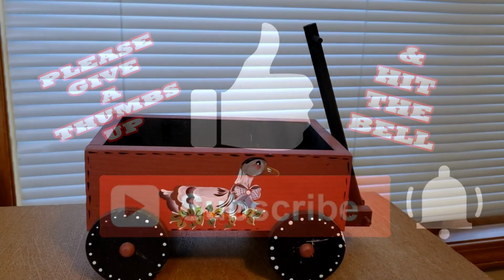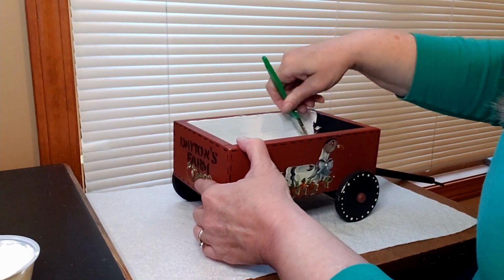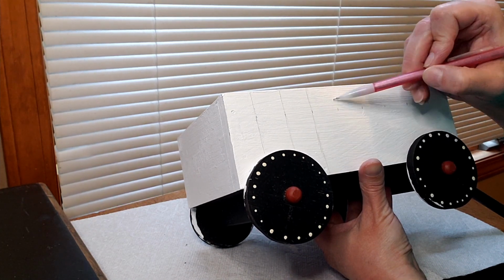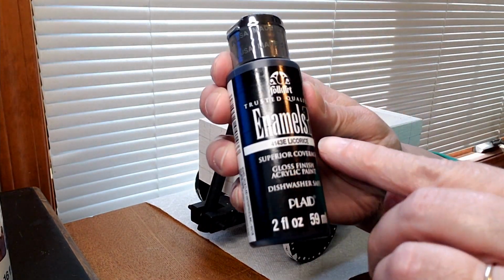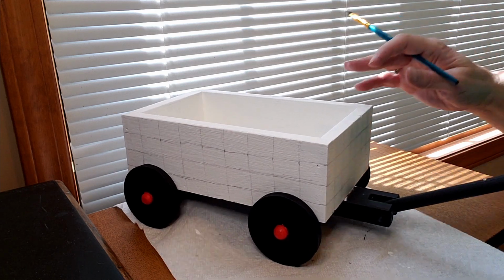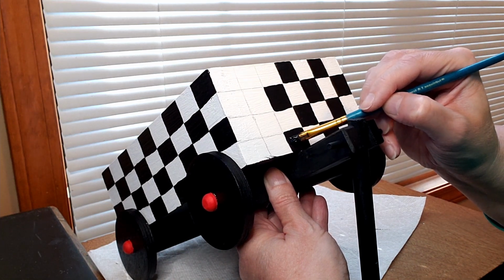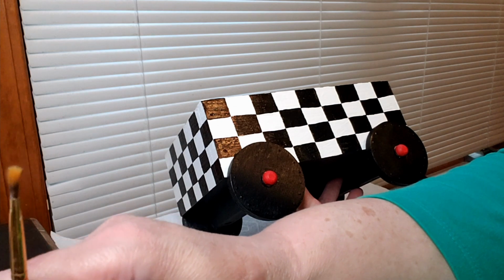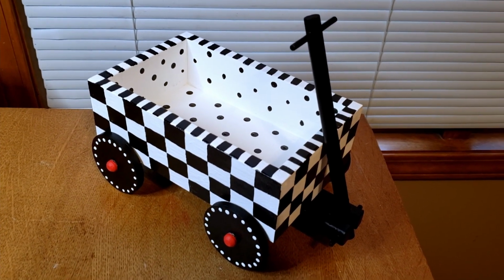MacKenzie Childs Inspired Trash to Treasure DIY Wagon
DIYing Thrift Store and Garage Sale finds into beautiful MacKenzie Childs Inspired Treasures!!